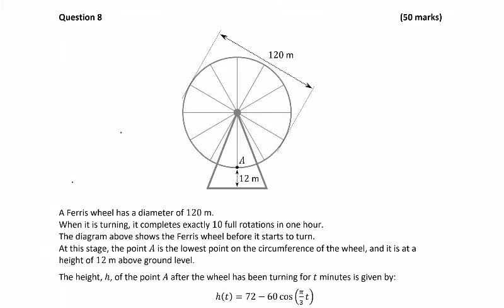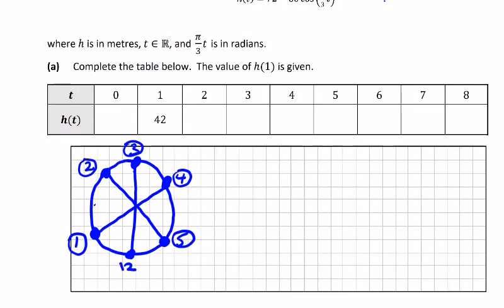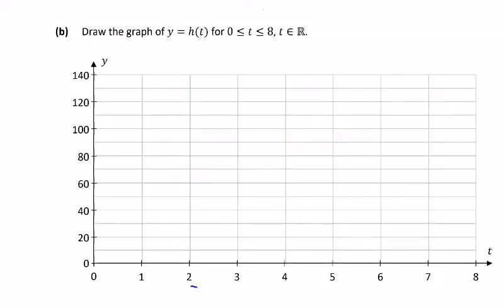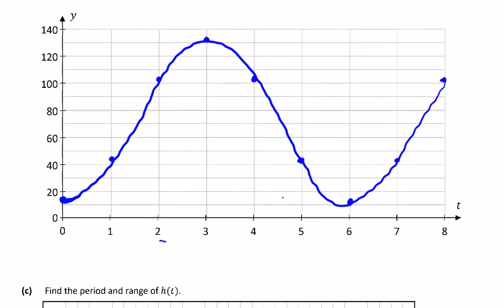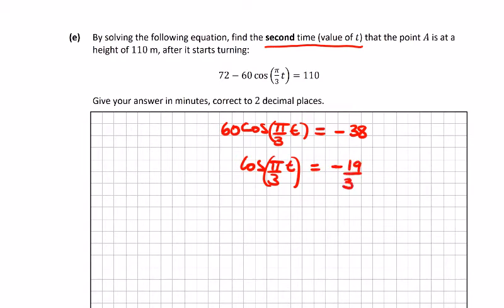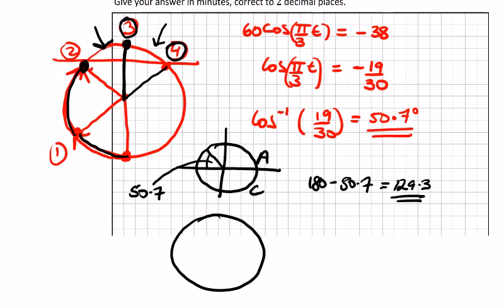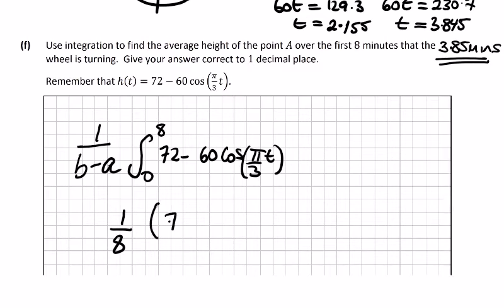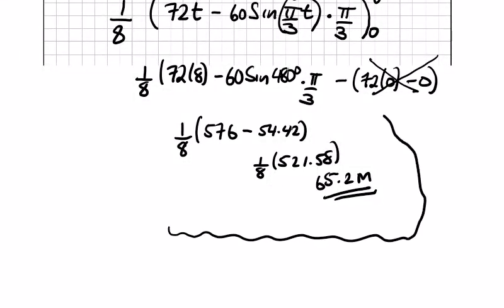2022 LCHL P1 Q8